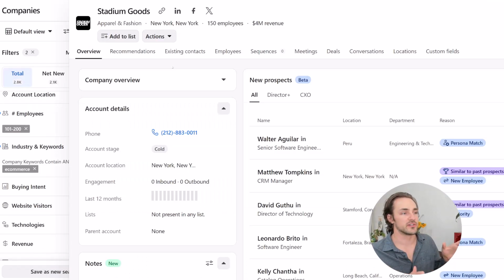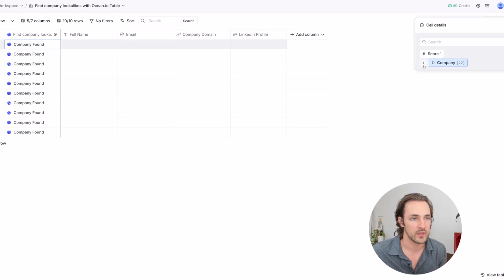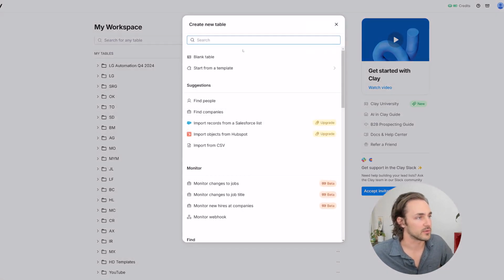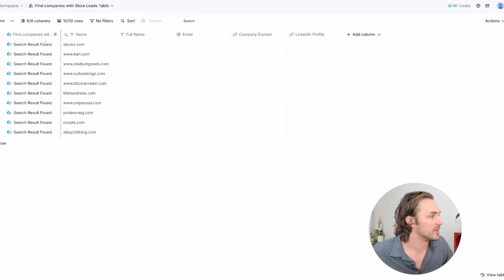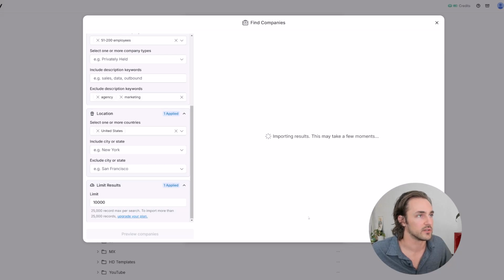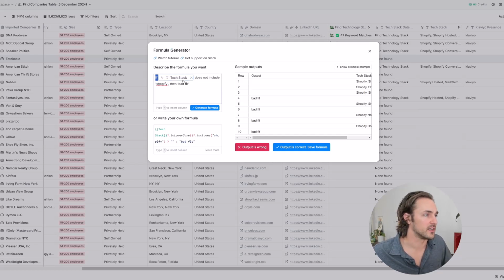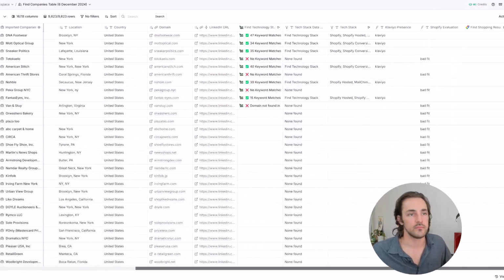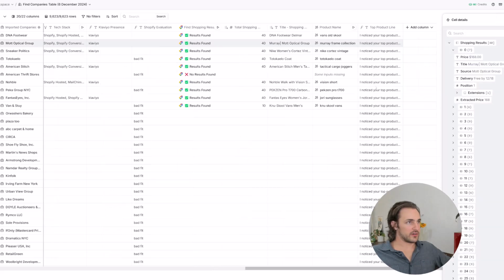How To Build a Lead List of 10,000 Ecommerce Stores in 10 Minutes *Live Tutorial*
Lever Growth is an outbound go-to-market agency built to reach, engage, and help you acquire ICP customers.

This is a live walkthrough showing three different ways to build a list of 10,000 ecommerce stores inside of Clay(.)com.